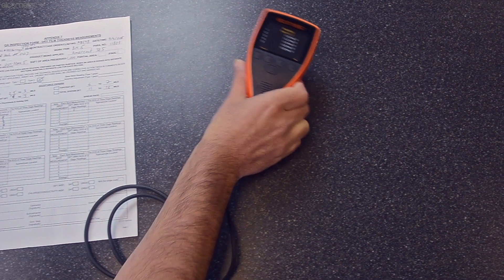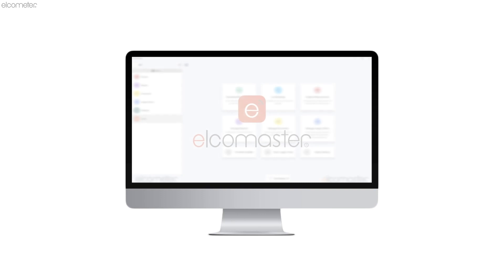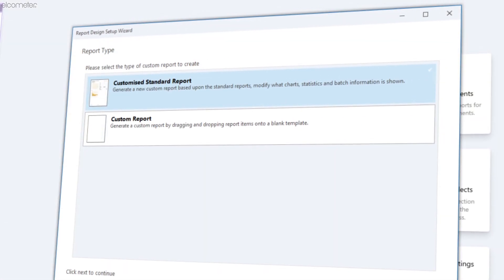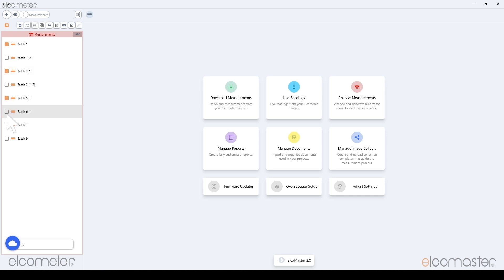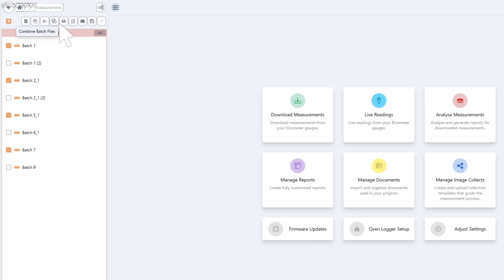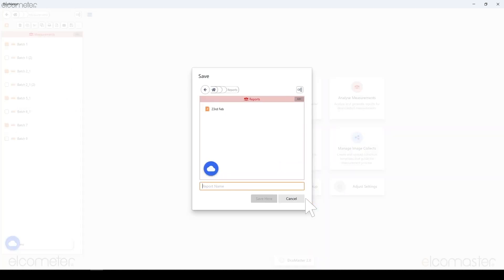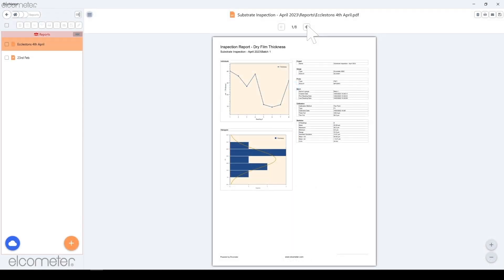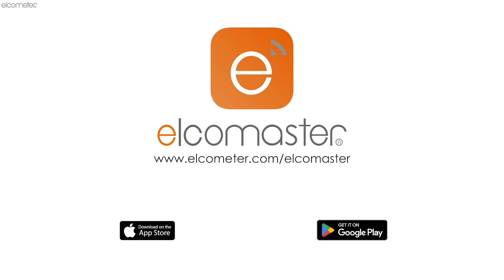How to create a report with the NEW ElcoMaster®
After measuring coatings inspection data, generating reports can become a tiresome and time-consuming task, especially if you have to start from the beginning.

But with Elcomaster's data management software, creating inspection reports is now easier than ever. You can choose from various pre-made templates or even create your own!